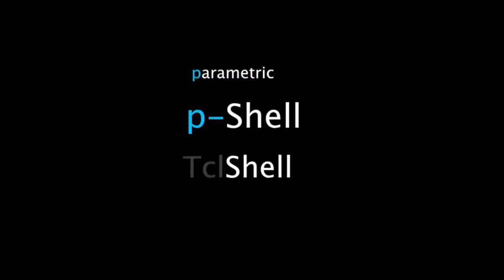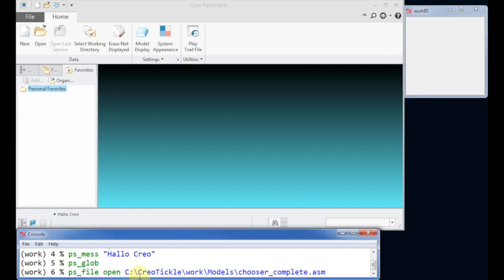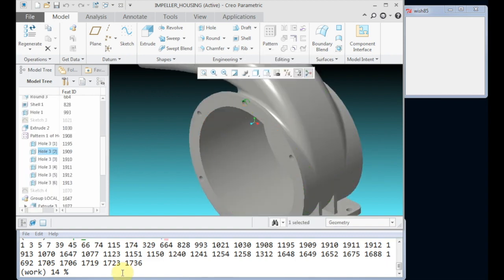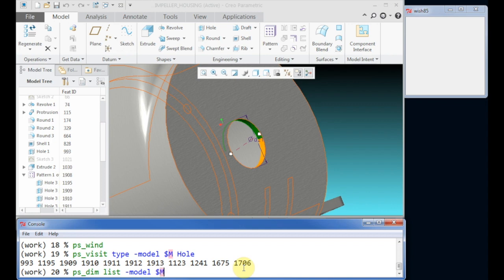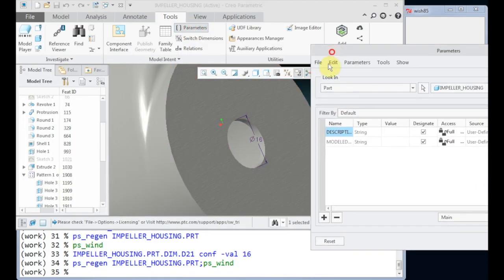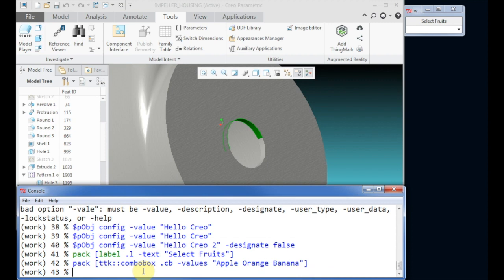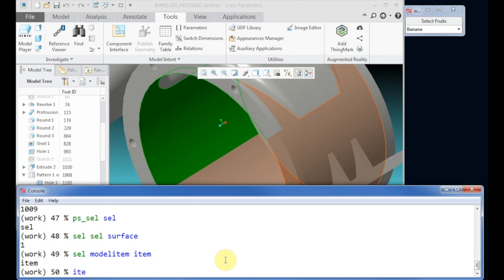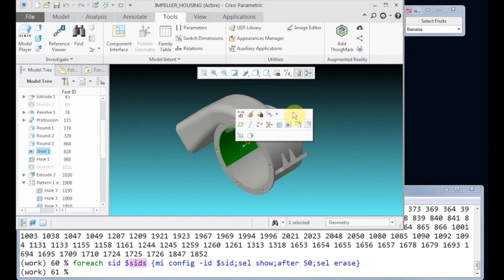p-Shell Part 01 - Creo Scripted Toolkit Programming in A-Synchronous Mode - Basic Introduction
p-Shell - A Tcl Toolkit Programming Interface to PTC's Creo Parametric
Scripting, Customization and Automation using Tcl scripts in Creo.
        "Radical simple Toolkit programming for Creo"
This video use the 'console' mode to show some of many functions in more detail. In 99% of all case you will run a Tcl script, and 'NOT' typing commands one by one.